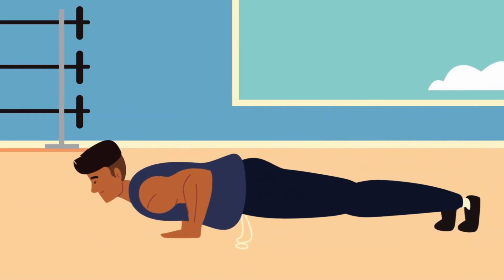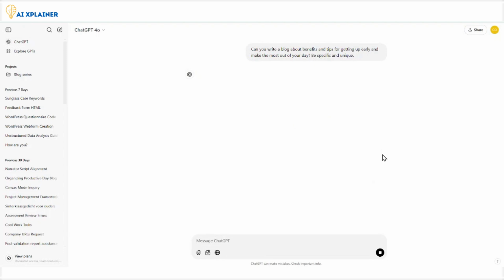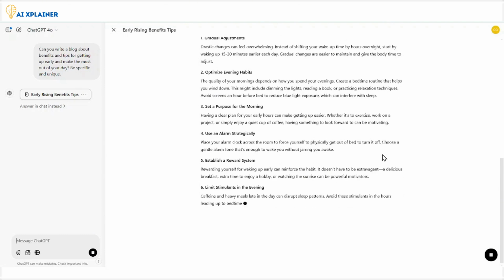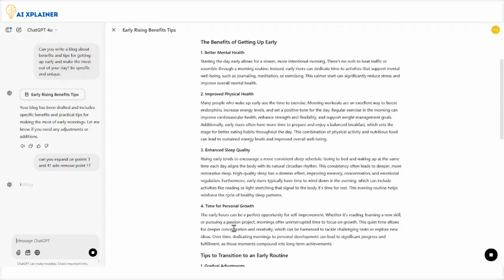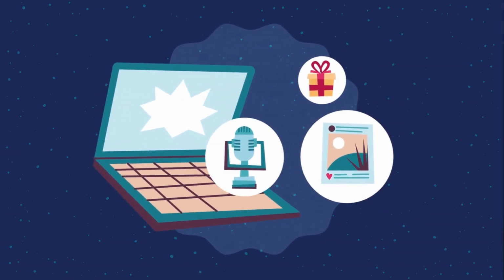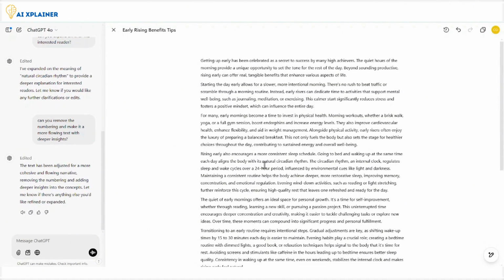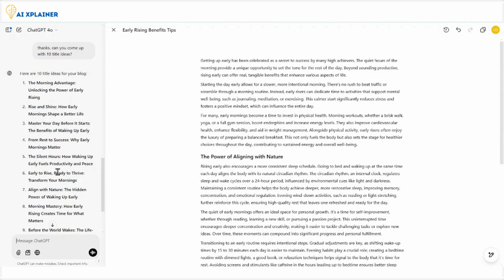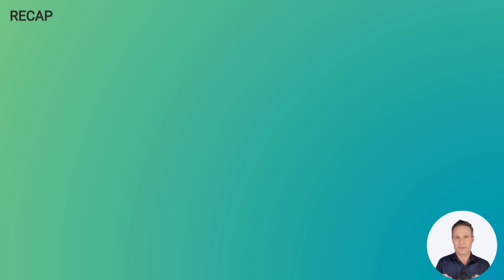ChatGPT for Content Creation. How to create original, ethical, insightful content.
Are you using ChatGPT for content creation but finding the output too generic or robotic? In this video, we’ll show you how to transform AI-generated text into high-quality, engaging, and SEO-friendly content that captures both readers' attention and Google’s interest.

AI-generated writing often lacks depth, originality, and flow. Many bloggers and marketers face the challenge of making ChatGPT’s output unique while ensuring it sounds human and structured well. If you've ever felt that ChatGPT's responses are too brief, too list-based, or lacking in personality, this video is for you!

🔥 What You’ll Learn in This Video:
✅ How to refine AI-generated text for uniqueness – Avoid generic content that Google ignores.
✅ Expanding key points – Turn short, weak ideas into detailed, engaging sections.
✅ Directing ChatGPT effectively – Learn the best prompts to get precise, high-quality responses.
✅ Improving structure and readability – Remove excessive dot points and create a smooth flow.
✅ Fixing AI-generated headlines – Make titles and subheadings less robotic, more engaging.
✅ Enhancing engagement – Use strong conclusions and thought-provoking takeaways.

Whether you're a blogger, content creator, or marketer, this quick introductory tutorial will help you maximize ChatGPT's potential while making sure your writing stands out from AI-generated fluff.

📌 Key Takeaways:
- Don’t settle for ChatGPT’s first draft—it’s just a starting point!
- Always expand on key points for a richer, more insightful article.
- Adjust formatting and flow—ChatGPT loves lists, but readers need a smooth reading experience.
- Make AI-generated titles sound human—Avoid the common "AI title structure" (e.g., X Topic: Unlocking the Secret).
- Keep refining—ChatGPT is a tool, but you’re the writer!
🚀 Ready to level up your AI-powered content writing? Watch the full tutorial now!